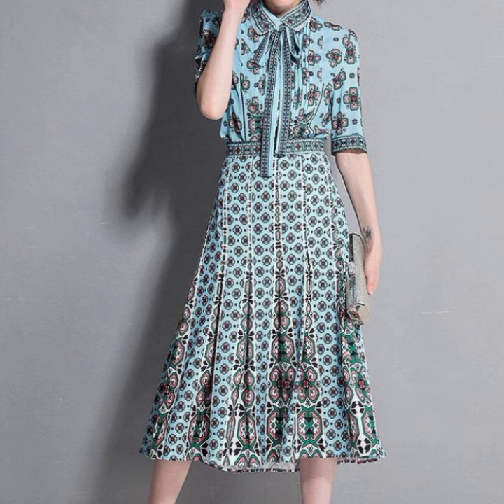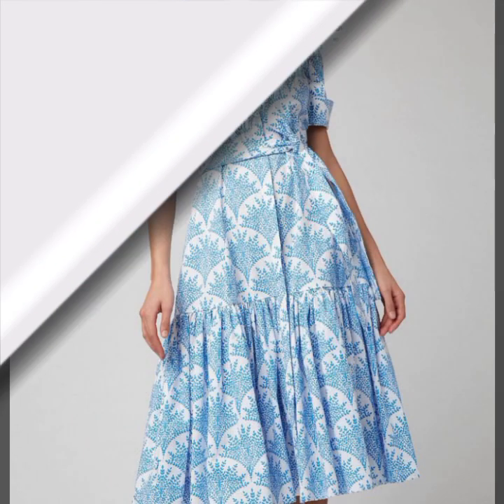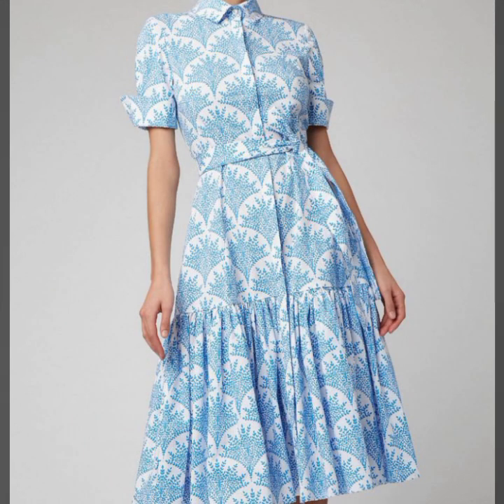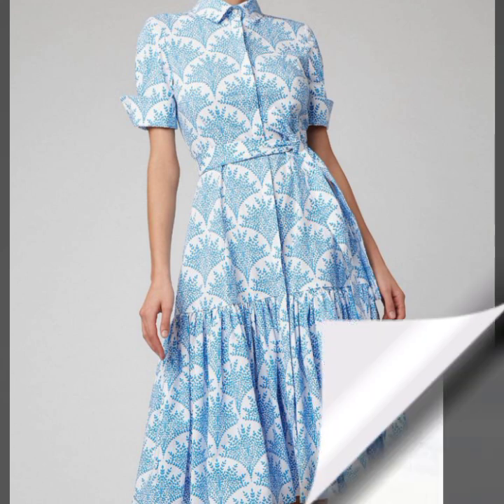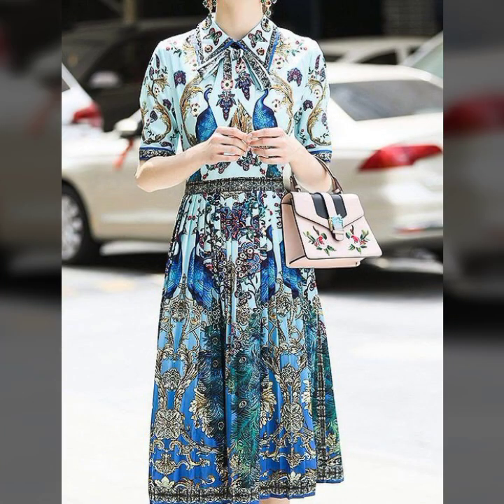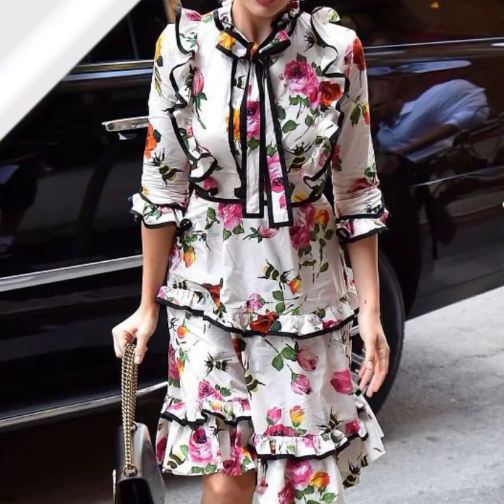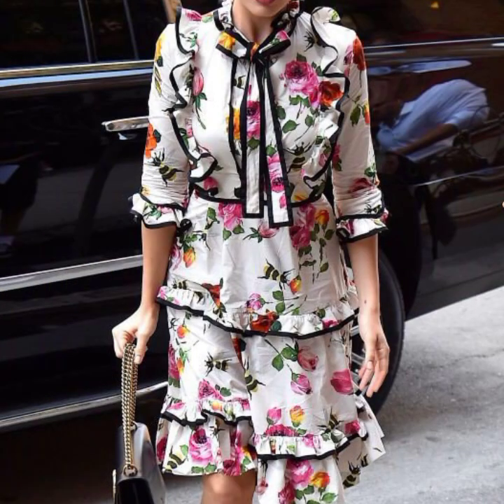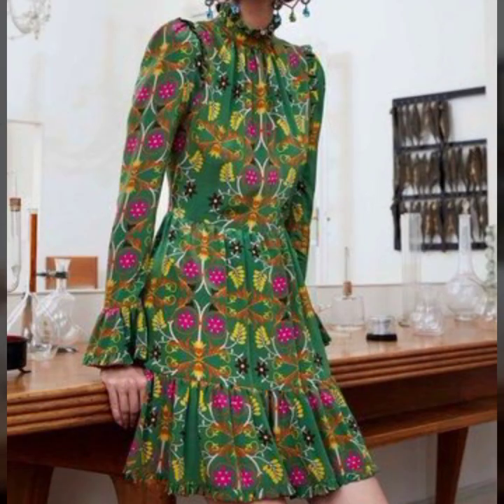Outstanding stylish digital print silk and cotton fabric knee length street style skater dresses des